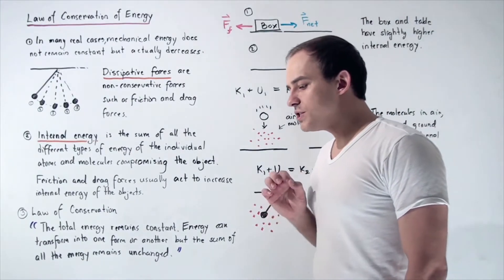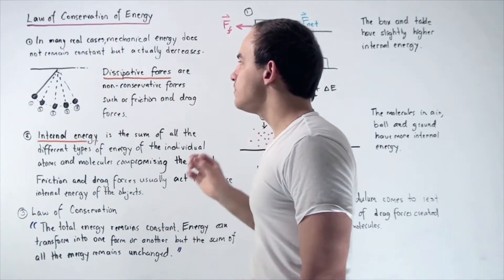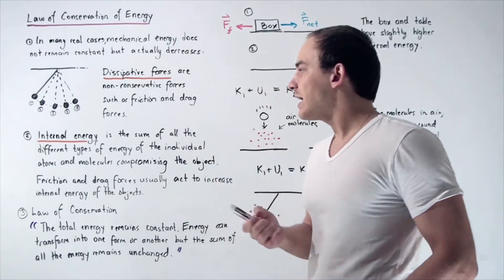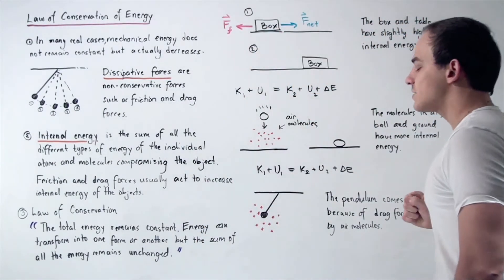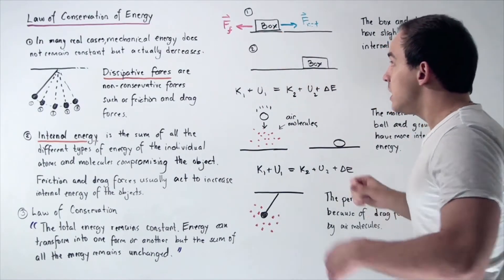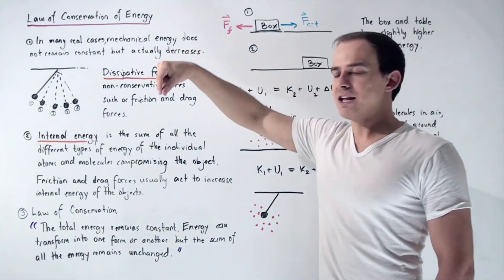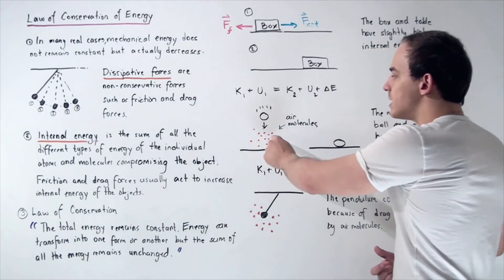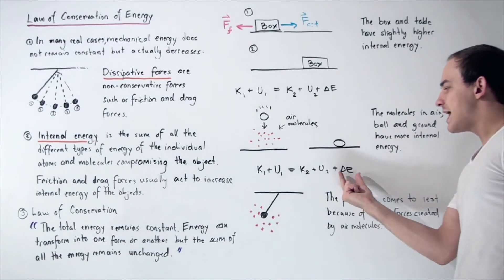Law of Conservation of Energy